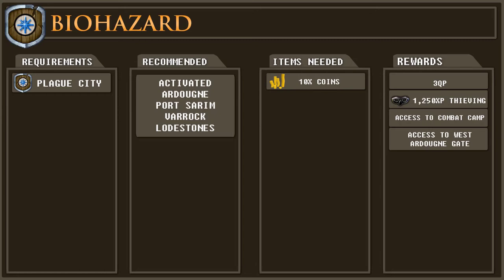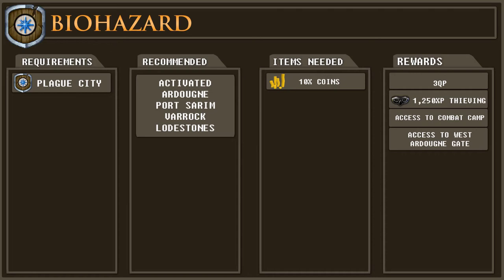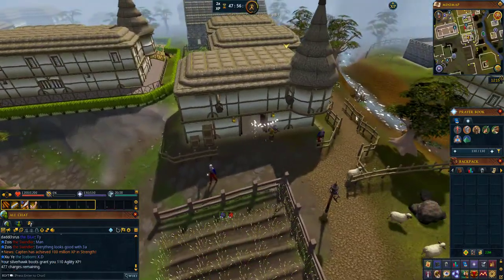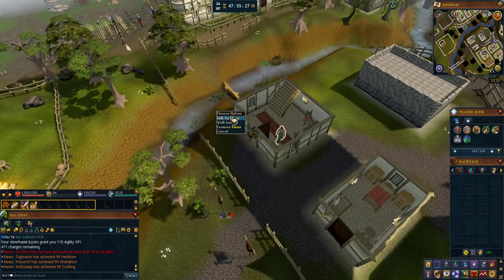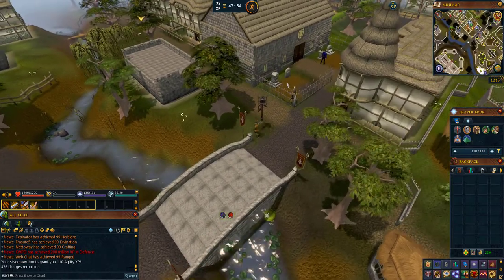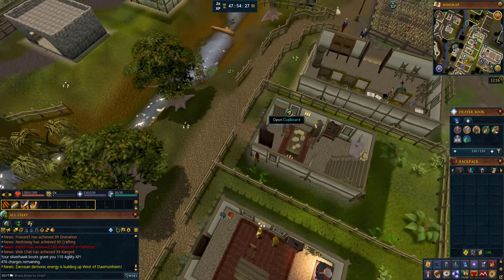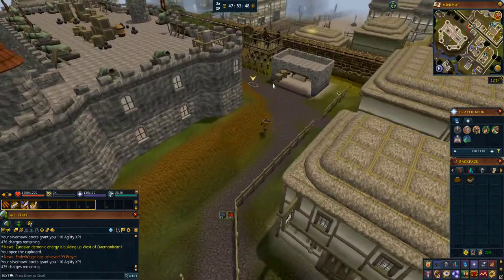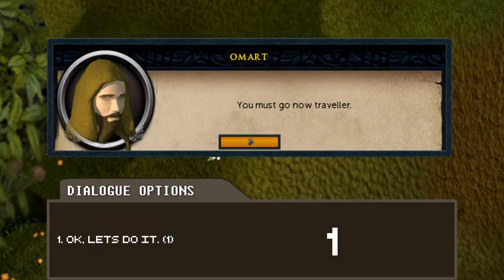[RS3] Biohazard - COMPLETE RUNESCAPE 3 QUEST GUIDE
Welcome to my Runescape 3 quest guide for Biohazard.

TIMESTAMPS
00:00 Quest Info
00:57 Starting quest
01:53 Getting into West Ardougne
04:00 Obtaining the Distillator
07:22 Transporting the Plague Sample
12:30 Completing Quest